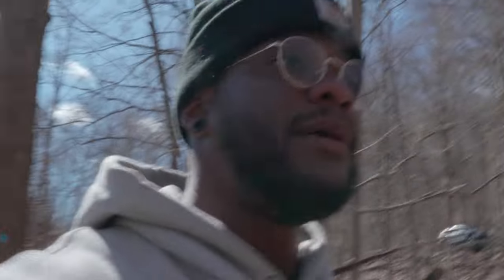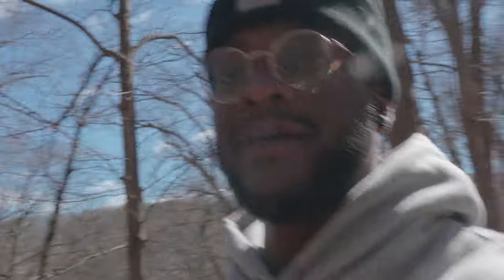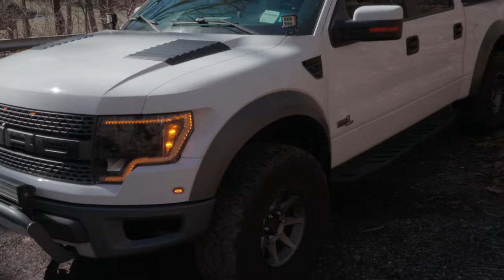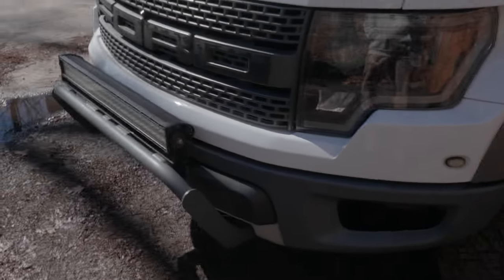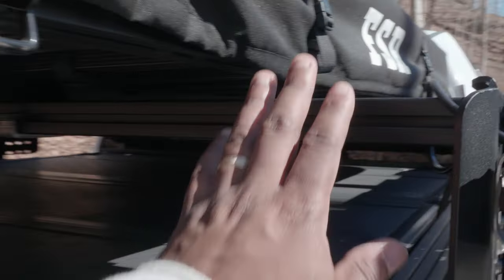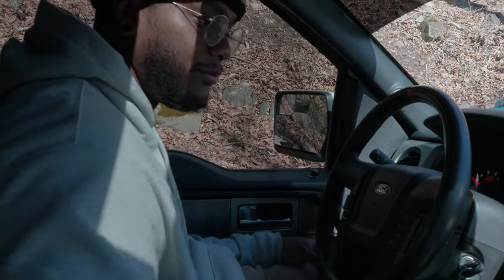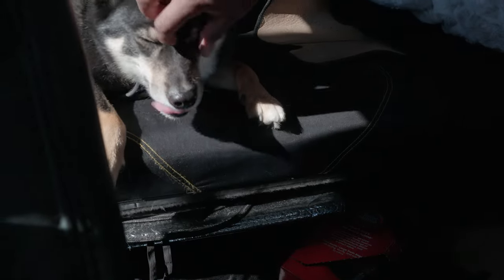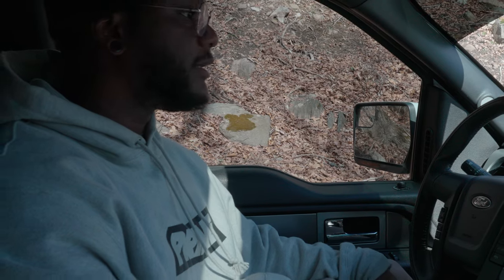Selling My Ford Ranger After 2 Years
Hey guys, just a quick life update because it's been a while since I've uploaded.
Recently sold my Ford Ranger after 2 1/2 years of ownership.
I had zero issues with the truck but I always found myself longing for something bigger.
This video is just a quick intro of those changes